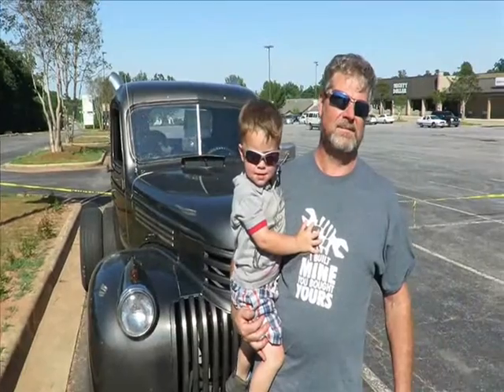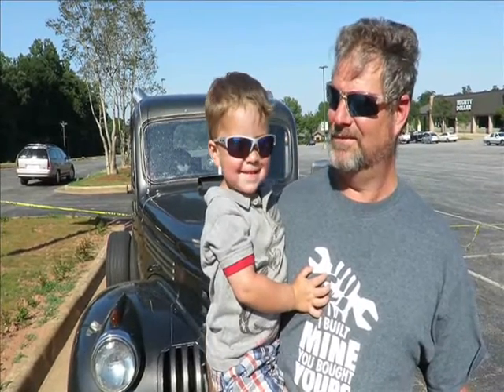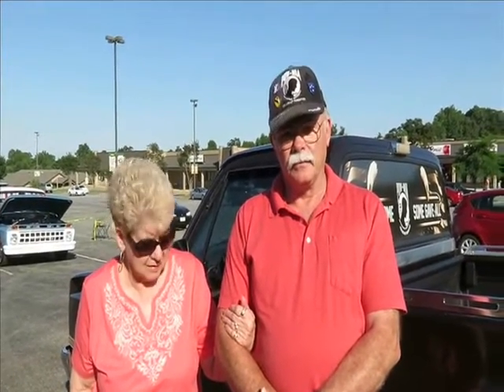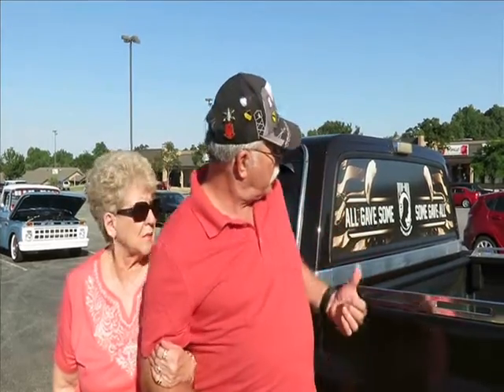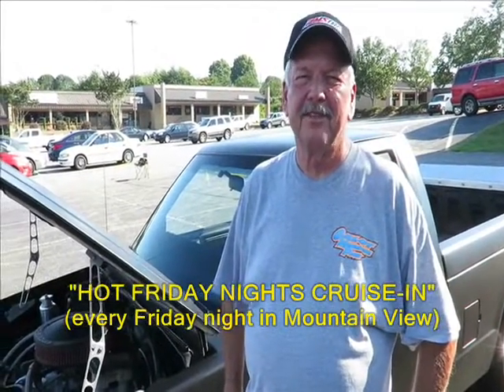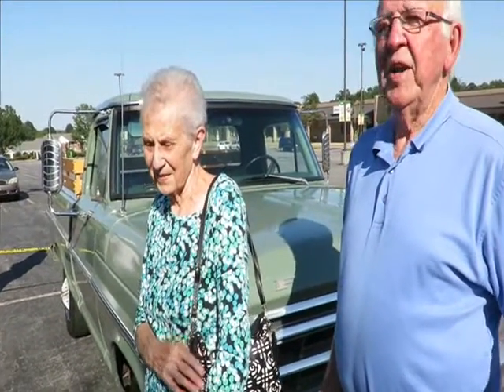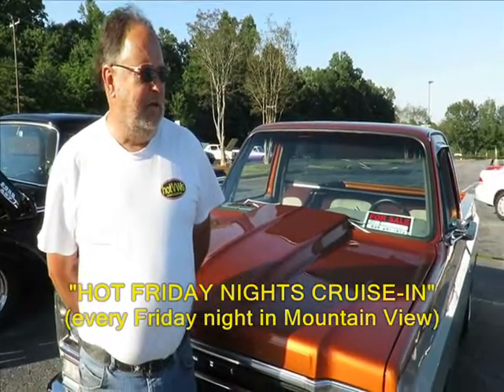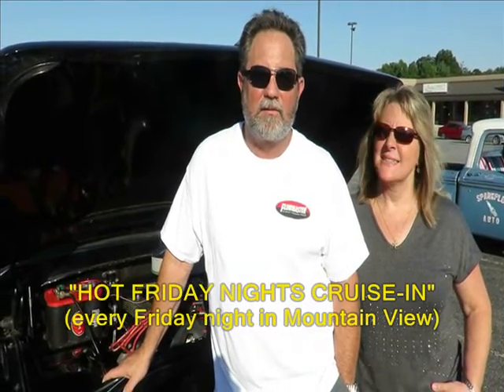Trucks Round Up Corral at Hot Friday Nights Cruise-In 6-10-16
Carolina Cruisers presents "Hot Friday Nights" Cruise-In every Friday night from April-October. "Cruiser of the Month" night is the third (3rd) Friday of each month where drivers and the public vote for People's Choice Award, and the winner is presented a trophy.

"ROUND-UP CORRAL" is a special event where specific makes of vehicles are parked in our "corral", owners are interviewed including a video/photo session, and featured on Facebook, YouTube, and the web-page of Carolina Cruisers.

Music in this video belongs to the recording artist and his/her recording company and label. Cruzn' Carolina Video Productions and Carolina Cruisers DO NOT PROFIT from these fun cruising events, and DO NOT claim any rights to copyright music.